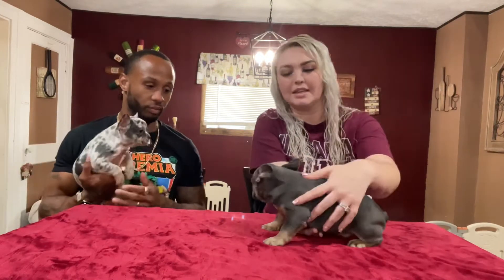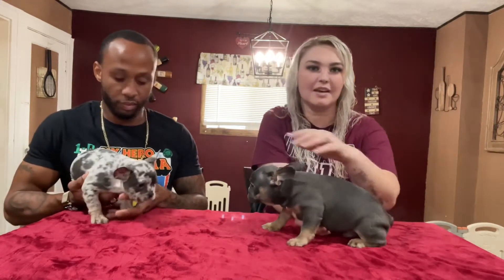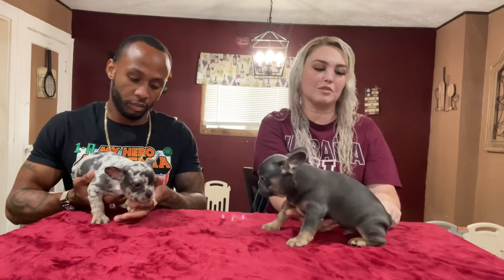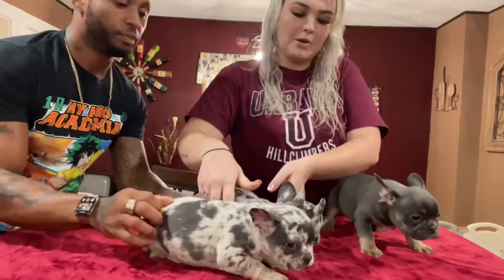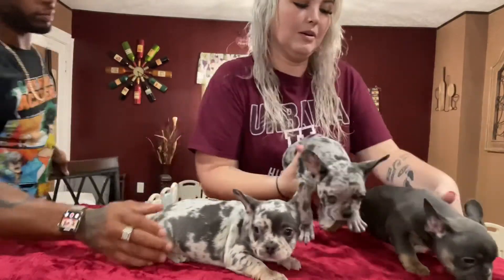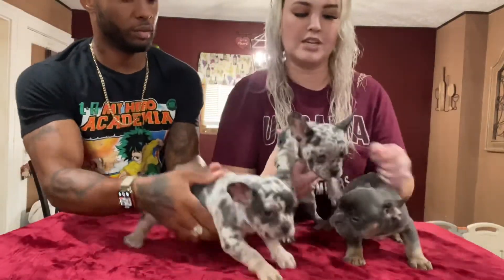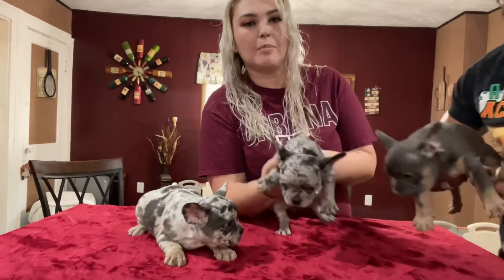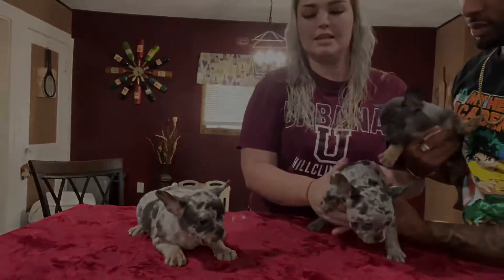TRYING to explain a little about our French Bulldogs.